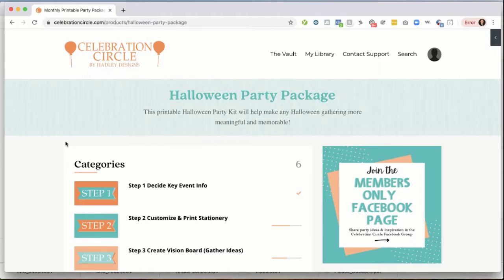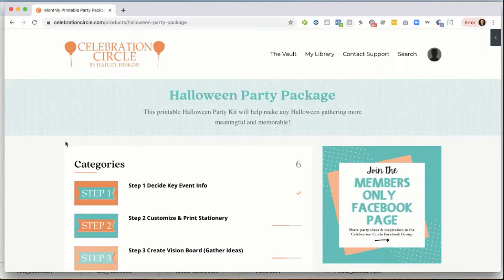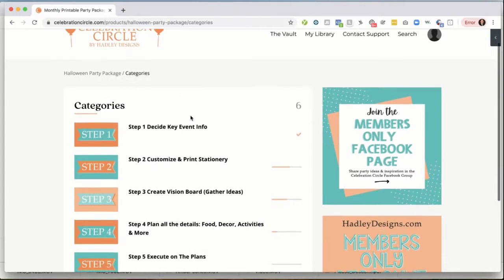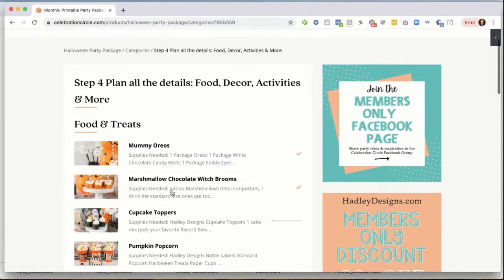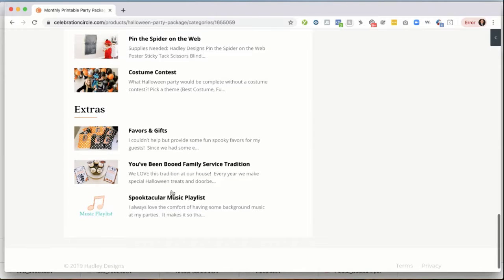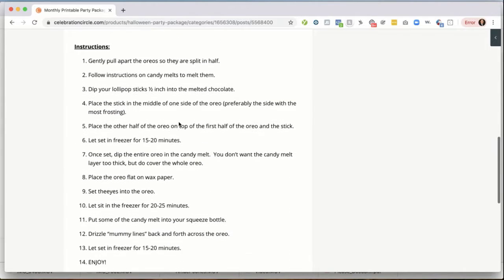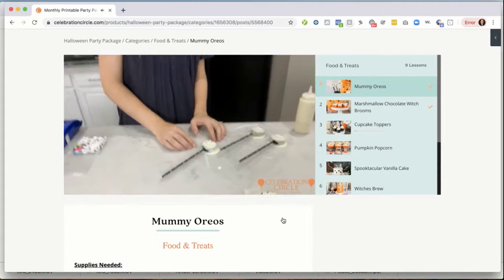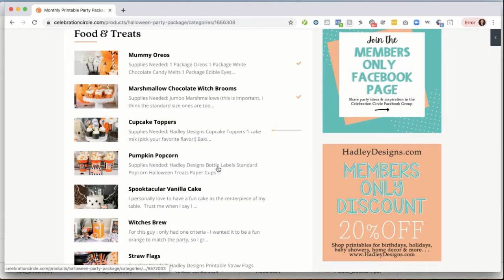Celebration Circle Members Area Walkthrough